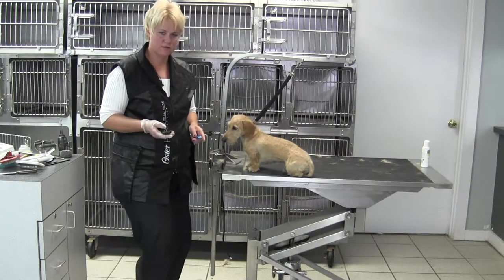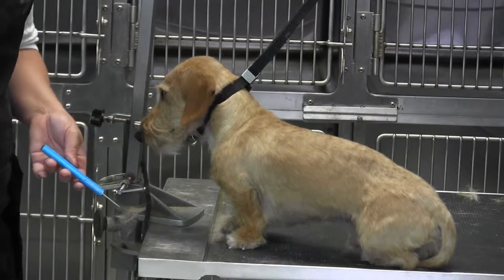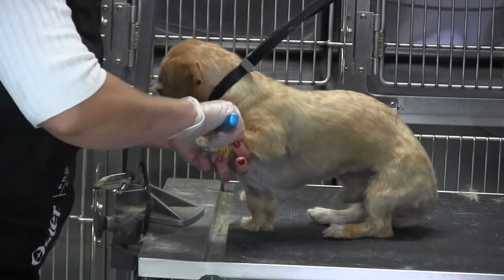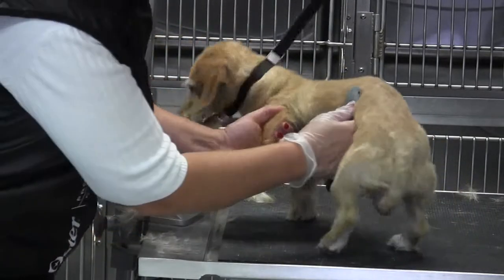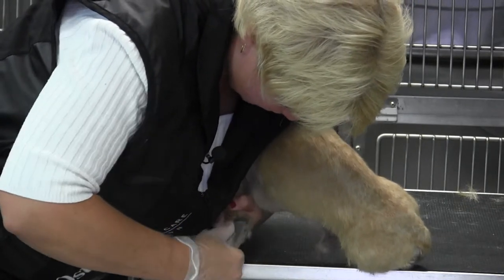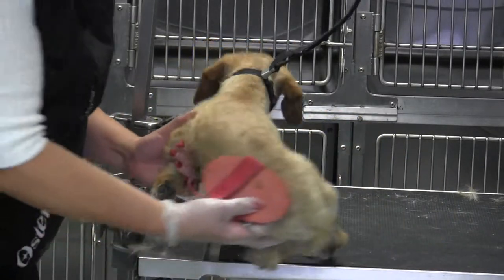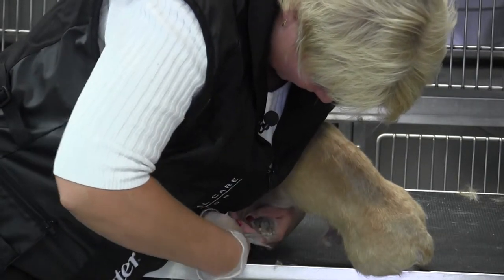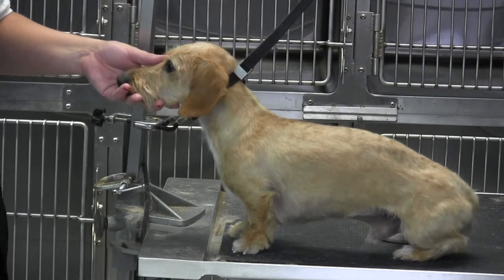Wire Haired Dachsund Hand Strip- Legs- Front Foot